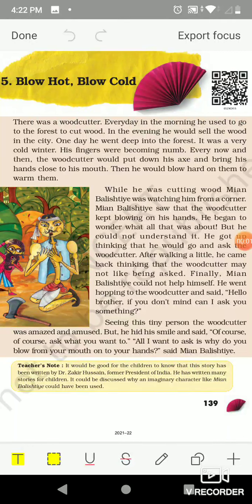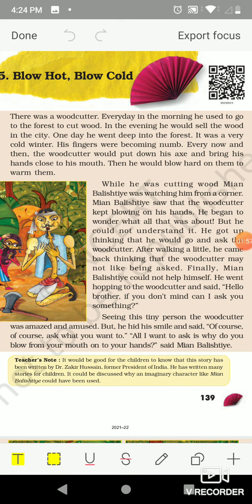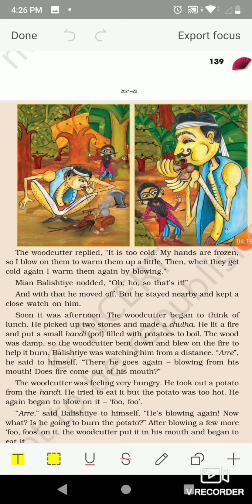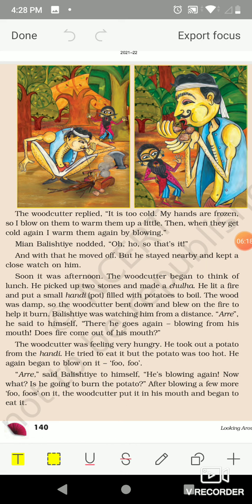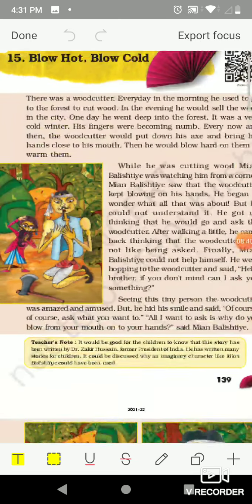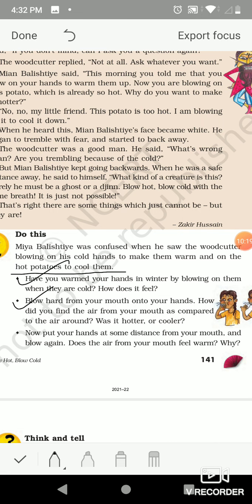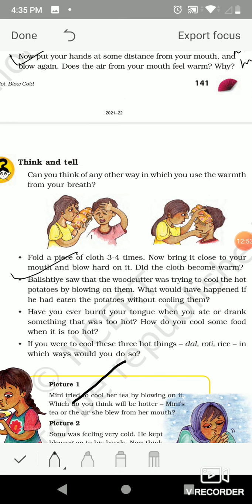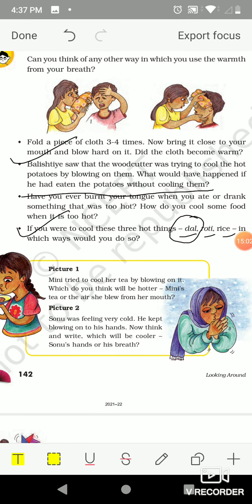Chapter 15 : Blow hot , Blow cold/ NCERT/Looking Around /Class 5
From this chapter students will learn about heat , hotness of coldness, when does a body becomes hot and when it becomes cold?